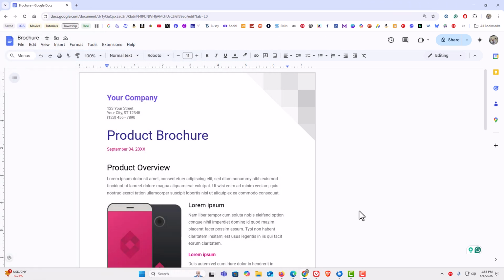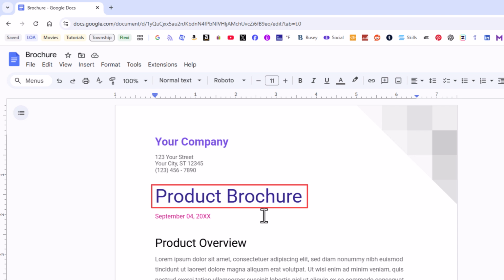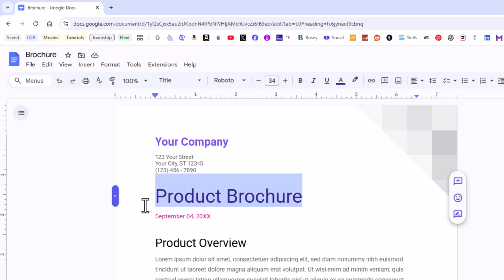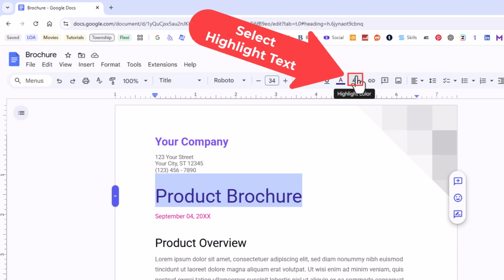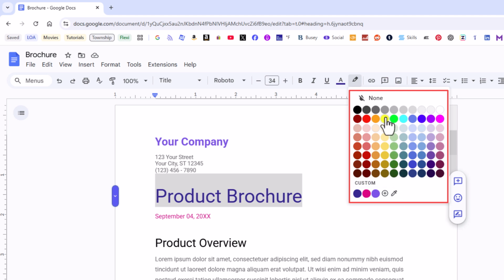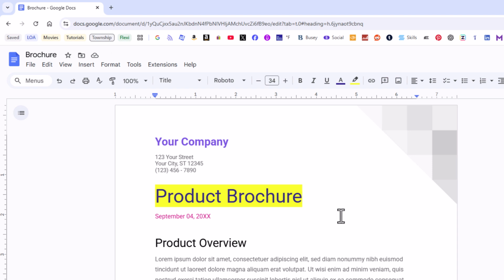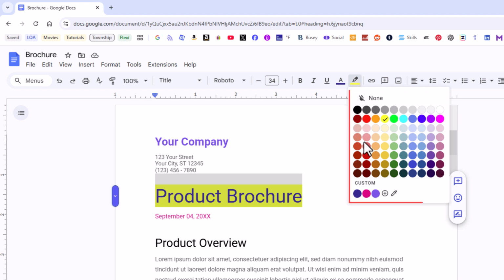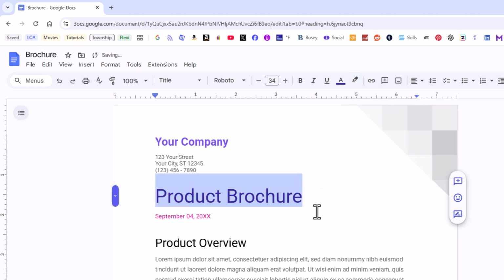How to Highlight Text in Google Docs | Quick and Easy Guide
In this simple step-by-step tutorial, I’ll show you how to highlight text in Google Docs to make your documents more readable and organized. Whether you're marking key points, adding emphasis, or color-coding content, this guide will help you use the highlight tool effectively.
🖍️ Perfect for students, teachers, professionals, and anyone looking to format text in Google Docs quickly and clearly!

Simple Steps
How To Add Text Highlight:
1. Open your Google Docs project.
2. Select the text that you want to highlight.
3. Click on the "Highlight Color" icon on the ribbon and choose a color.

To Remove Highlighted Text:
1. Select the highlighted text that you want to remove the highlight from.
2. Click on the "Highlight Color" icon on the ribbon and choose "No Color".

Chapters
0:00 How To Highlight Text In Google Docs
0:19 Open Your Google Docs In Your Web Browser
0:32 Select The Text That You Want To Highlight
0:52 Click On The Highlight Color Icon
1:02 Choose A Color From The Dropdown
1:16 How To Remove A Highlight Color In Google Docs